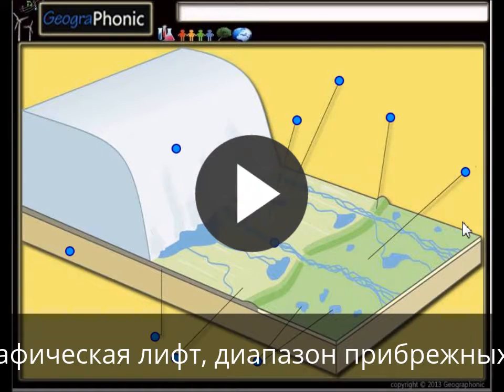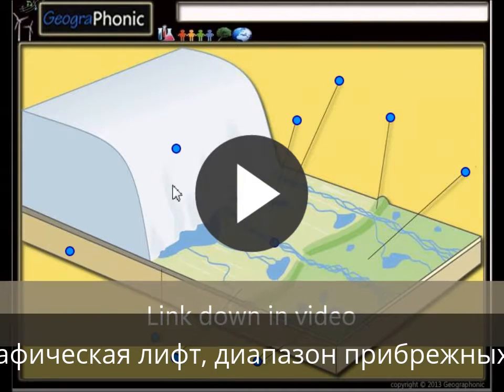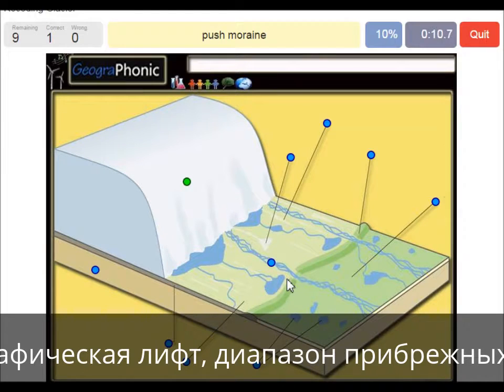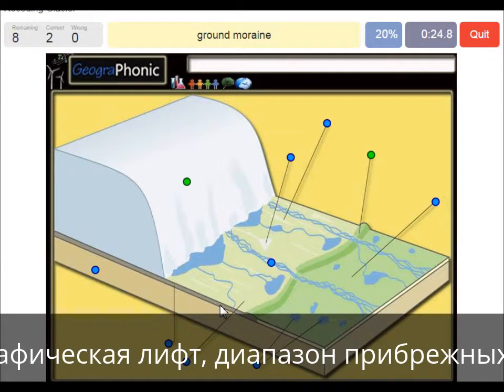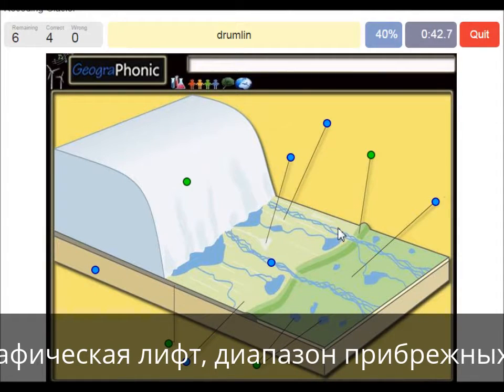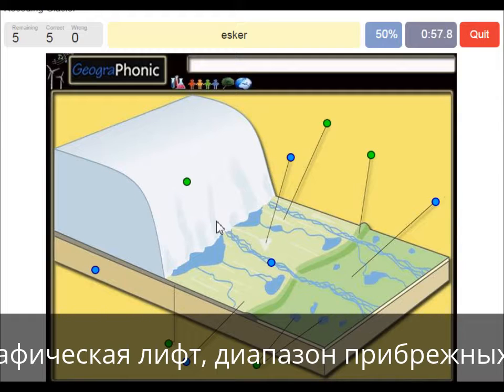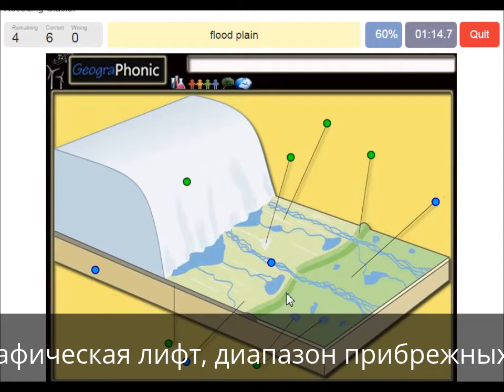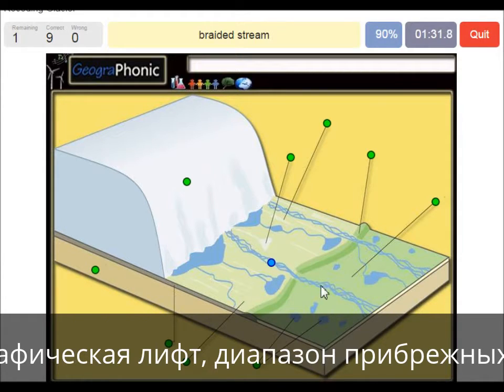Отступая материковых ледников, ледниковые формы рельефа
Отступая материковых ледников, ледниковые формы рельефа, камового, Esker, Drumlin, (английский)